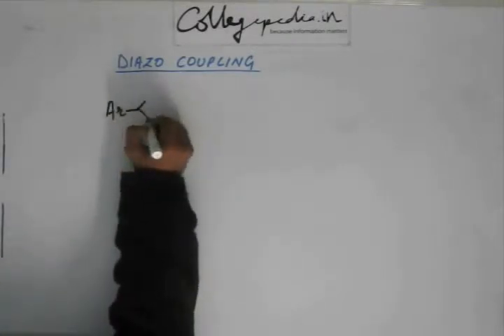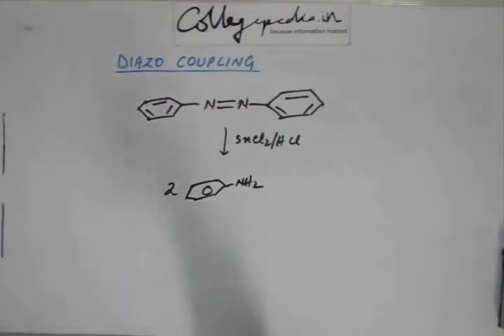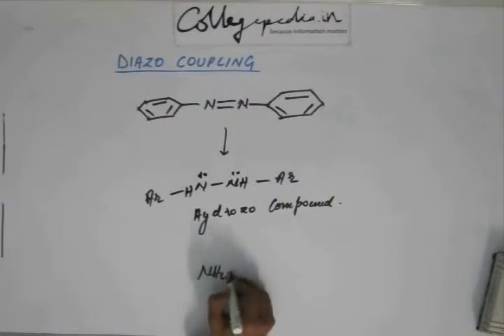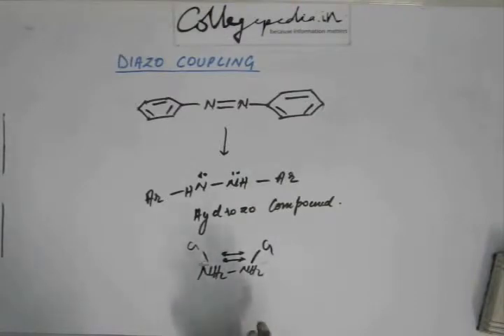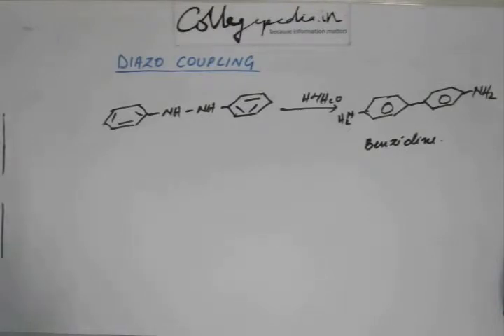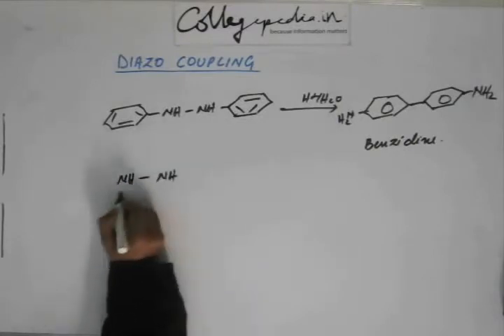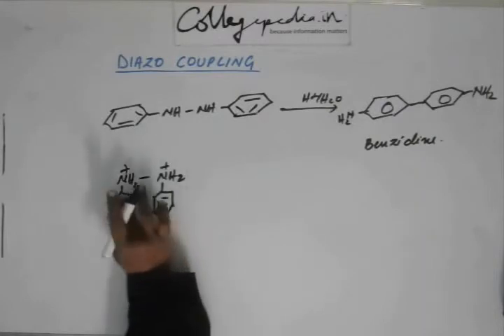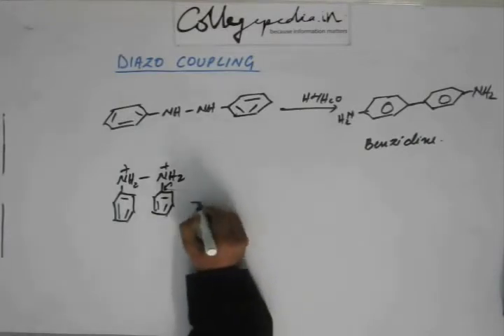Amines, Lecture 25, Organic Chemistry IIT JEE (Diazo Coupling Continued)